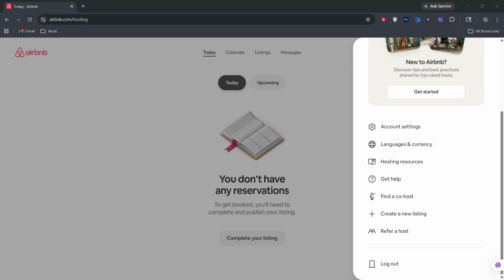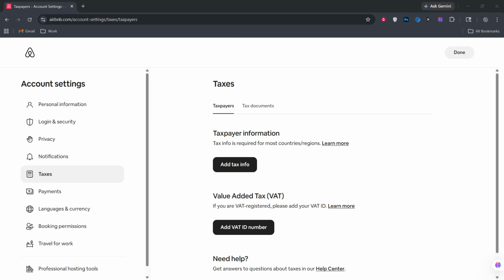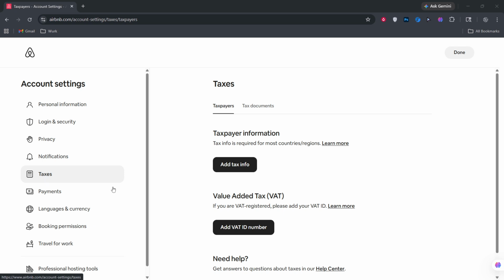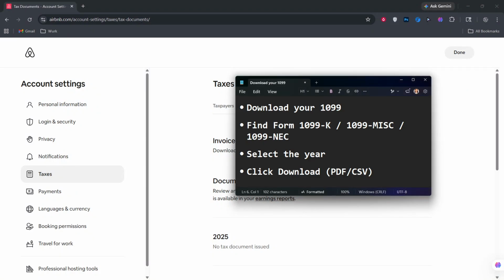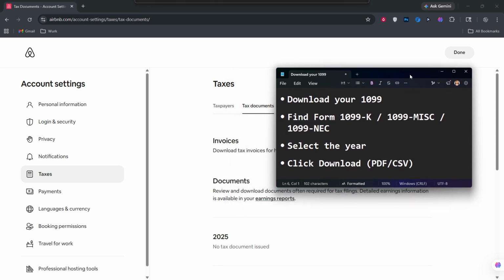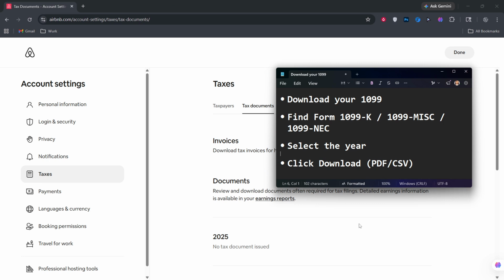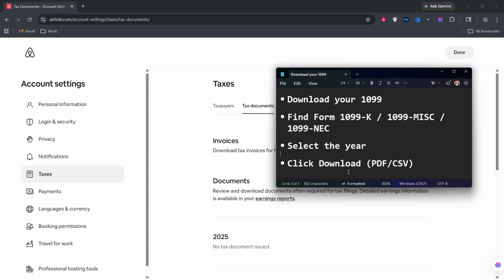How to Get Airbnb 1099 [2026 Full Guide]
How to Get Airbnb 1099

In this video, we show you exactly how to get your Airbnb 1099 tax form directly from your host account. If you meet the IRS or state-level earning thresholds for the calendar year, Airbnb automatically generates these informational documents to help you file your returns. We walk you through the precise menu pathways to locate, view, and download your official tax documents on both desktop and mobile web browsers.

Finding your form ensures you have the exact gross revenue figures reported to the IRS, preventing compliance mismatches on your Schedule E or Schedule C filings. We focus on accessing the advanced account preferences, selecting the correct taxpayer profile, and pulling the PDF file from your secure document hub. Mastering this retrieval process keeps your real estate business organized and simplifies your annual tax reconciliation workflow.

Technical Specs:
Software: Airbnb Web & Mobile Platform; Feature: Taxes & Payouts

How to Get Airbnb 1099, Get Airbnb 1099 Form, Airbnb 1099 Tax Document, Download Airbnb 1099-K, find 1099 on Airbnb, Airbnb host tax forms, download tax documents Airbnb, Airbnb 1099-NEC tutorial, look up Airbnb tax info, where is my 1099 Airbnb, access host 1099 online, Airbnb earnings dashboard tax, print 1099-K from Airbnb, IRS form 1099 Airbnb host, short term rental tax documents